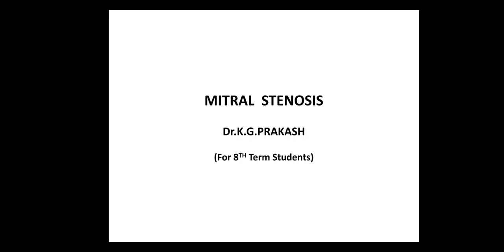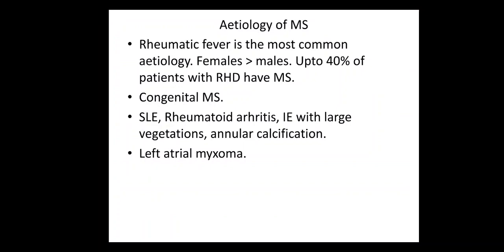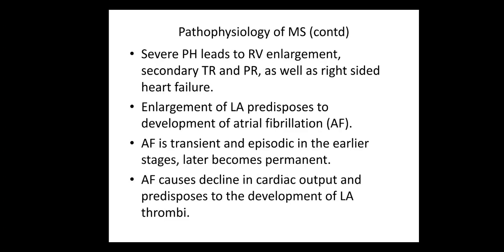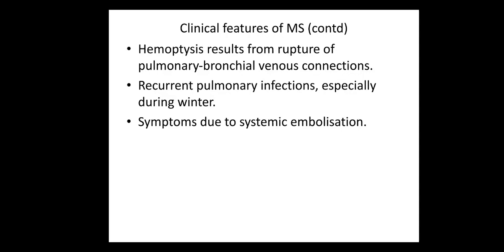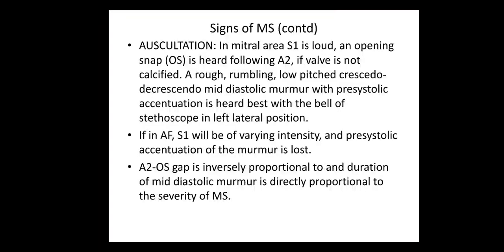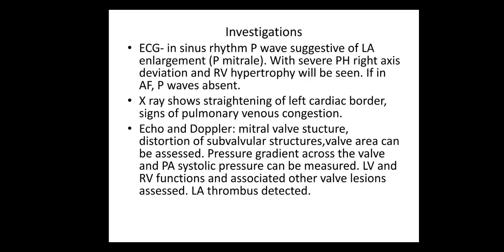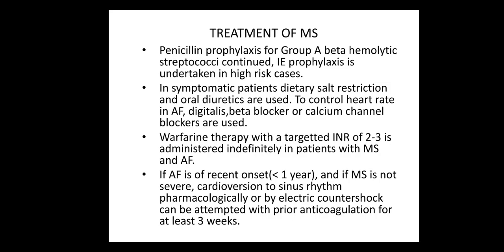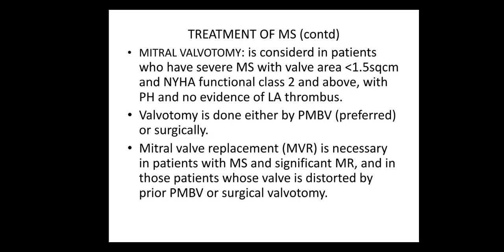21 4 2020 General Medicine, Mitral Stenosis Dr K G Prakash